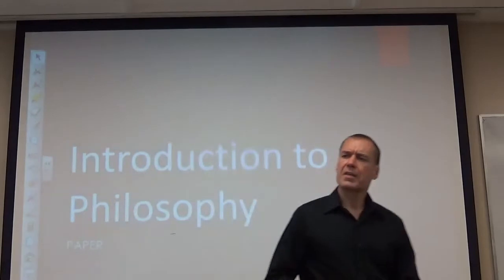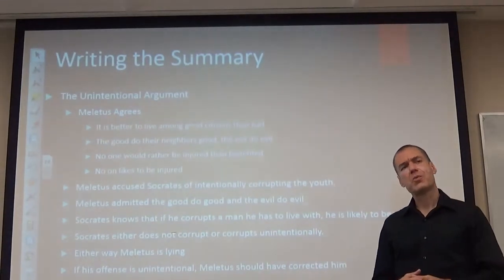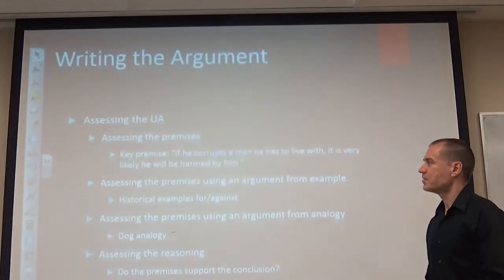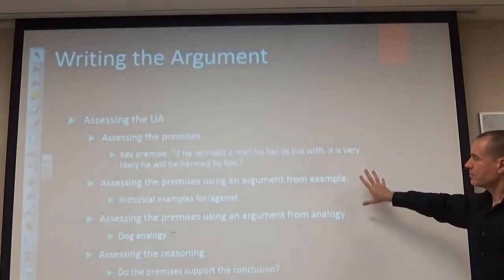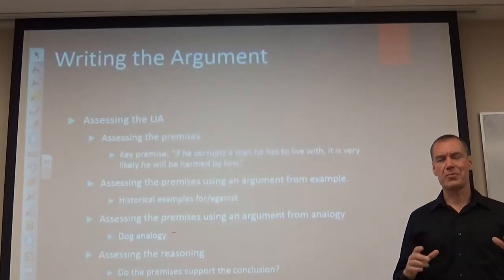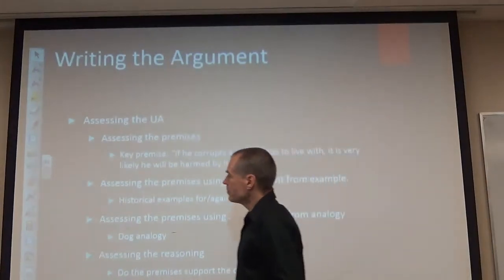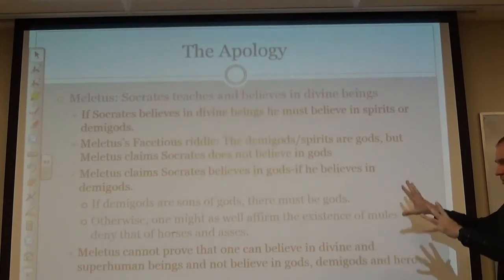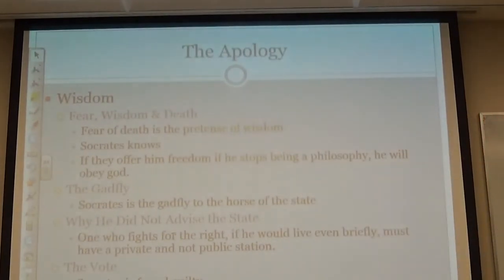Introduction to Philosophy 5 ( 5/18/2015).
This is the unedited video of the 5/18/2015 Introduction to Philosophy class. It concludes the details of the paper, covers the end of the Apology and begins part II (Philosophy & Religion).